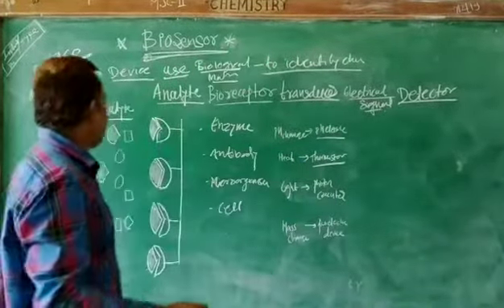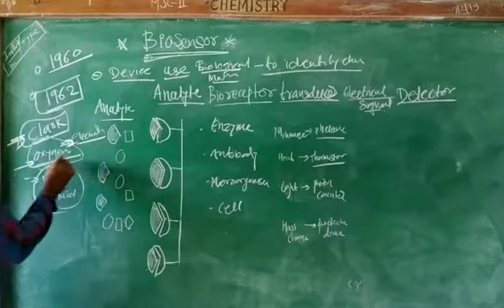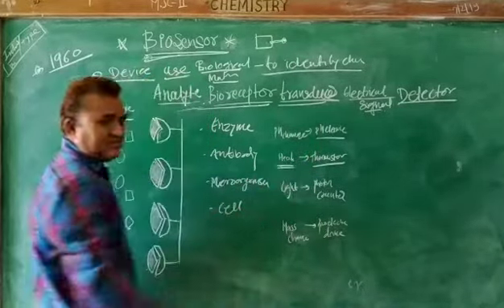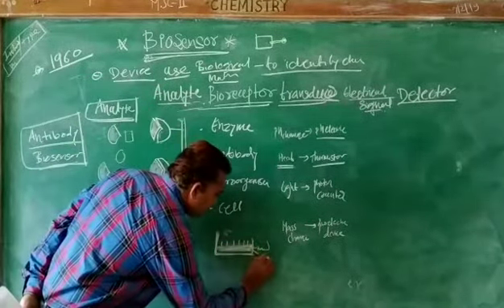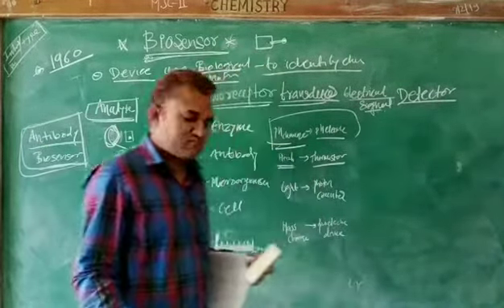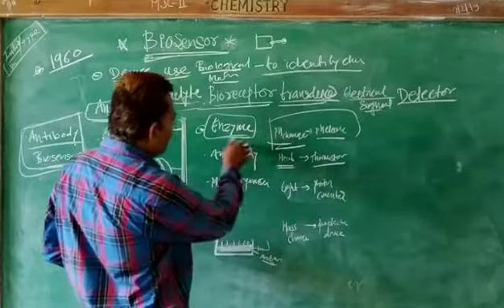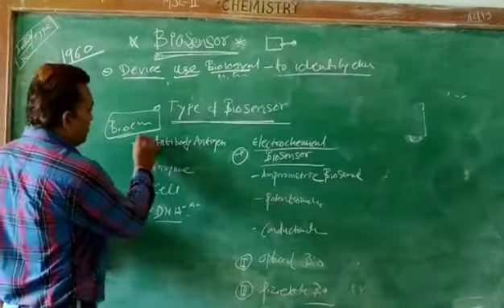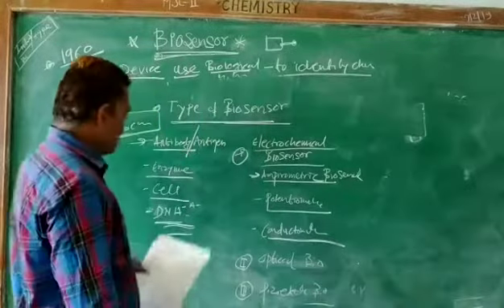Msc che 3 , unit 3 Bionsensor introduction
SGBAU msc che sem 3